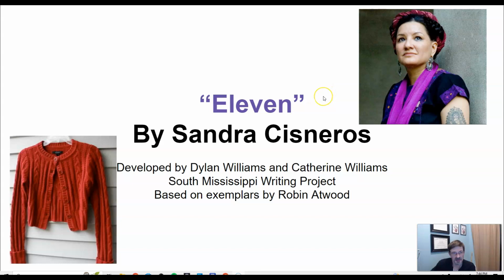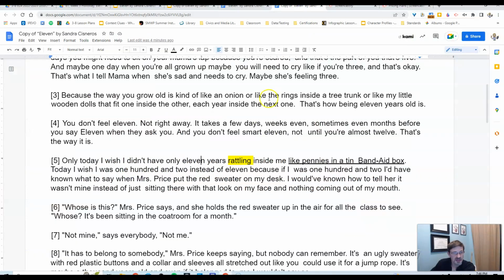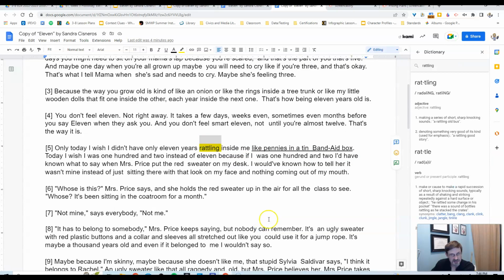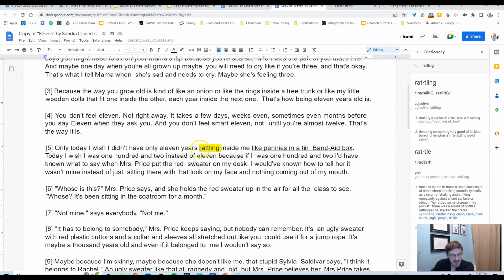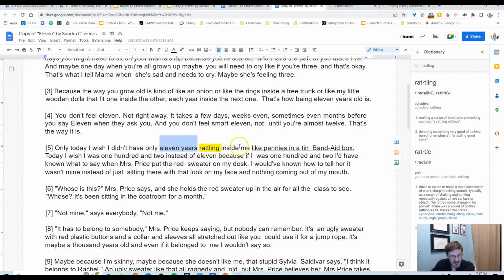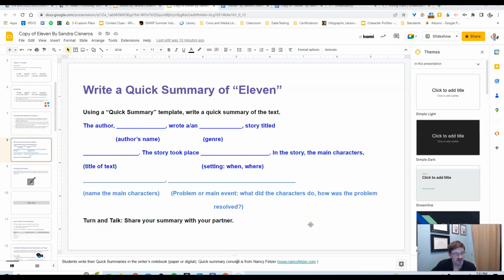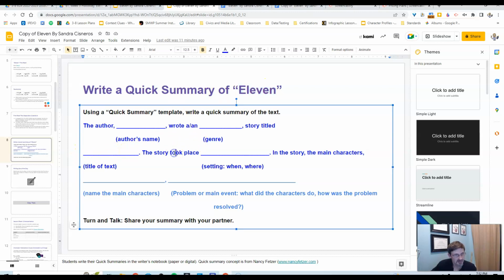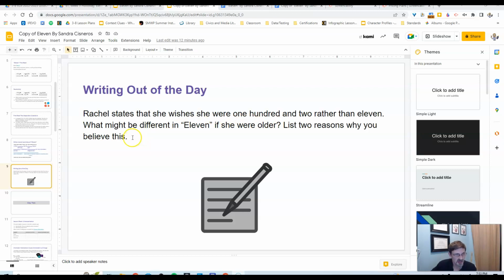6th Grade - January 9, 2023